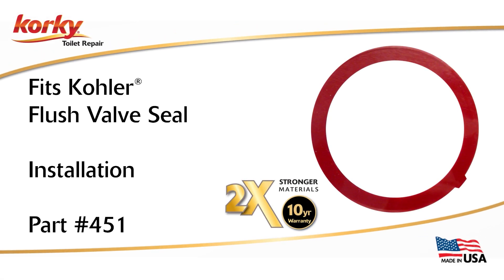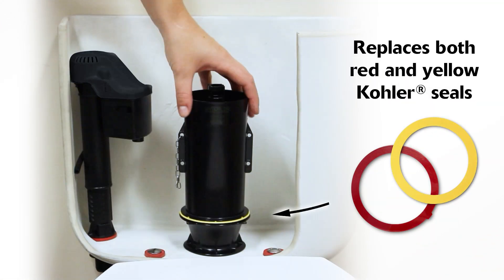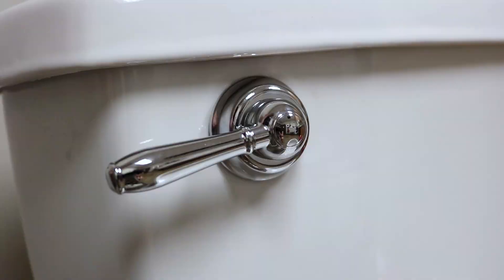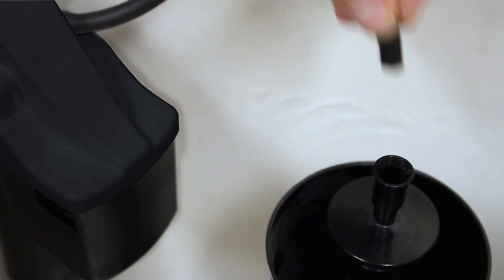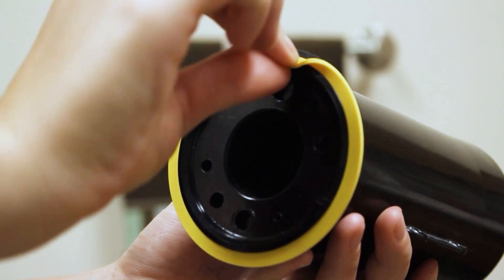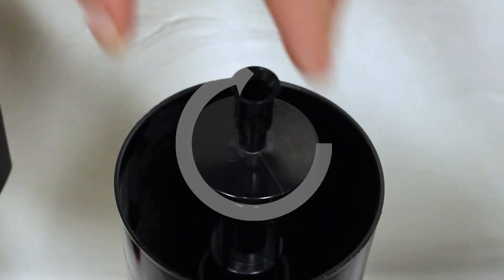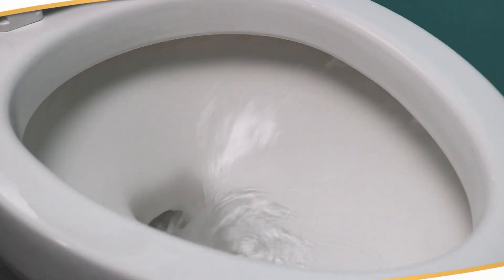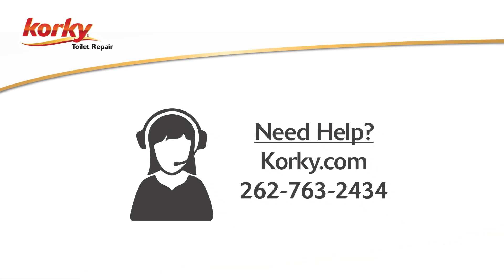How to Install 2X Long-Life Toilet Flush Valve Seal Fits Kohler® by Korky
This video will show you how to install the Korky Long-Lasting 2X Kohler Seal

The Korky 2X Long-Life Toilet Flush Valve Seal Fits Kohler Toilets is designed to replace the original seals on Kohler AquaPiston, Class Five, and Class Six toilets. This seal is only compatible with tower-style, Kohler brand toilets.

To install, begin by turning off the toilet's water supply. Then flush the toilet to drain the tank of water. Next, detach the flush lever chain from the flush lever arm. Remove the refill tube and turn the flush tower cap counterclockwise to remove it from the assembly. Pull the flush tower up to access the seal under the tower remove the seal and apply the new Korky long lasting 2x Kohler seal.

Place the flush Tower back on top and twist the cap clockwise to lock it into place. Put the refill tube back inside the cap and reattach attach the flush lover chain to the flush lover arm. Turn the water supply back on and enjoy a smooth running toilet without any leaks.

Still have questions? Our technical support team is always willing to help.